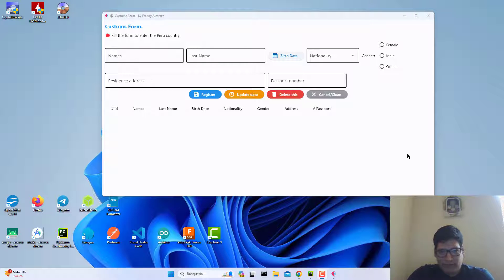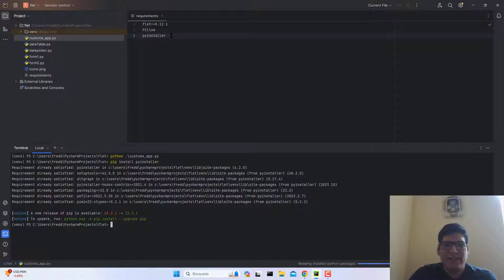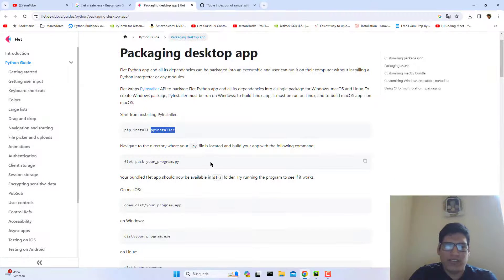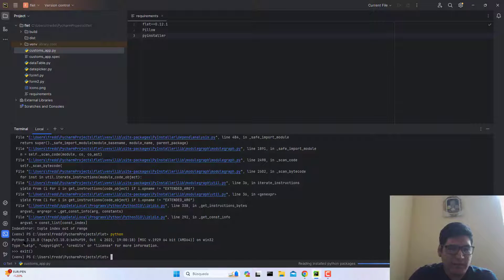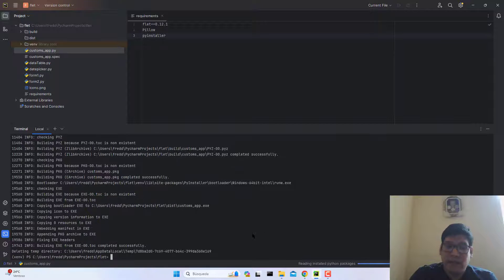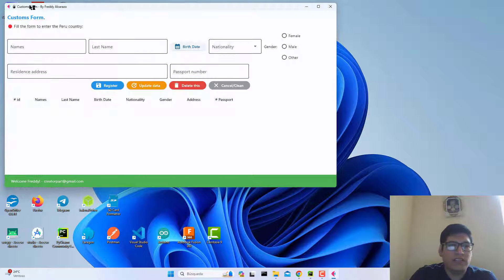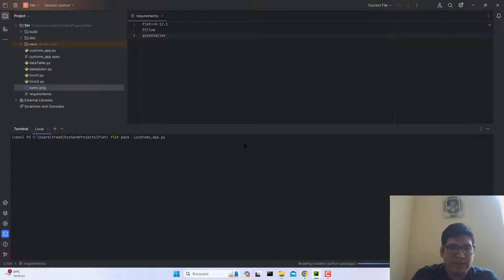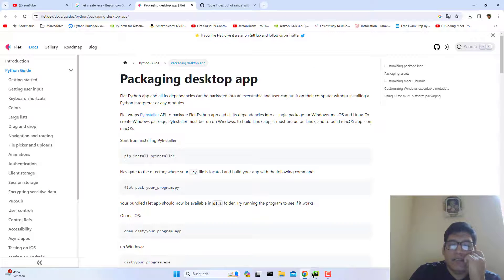flet python create windows application (.exe)